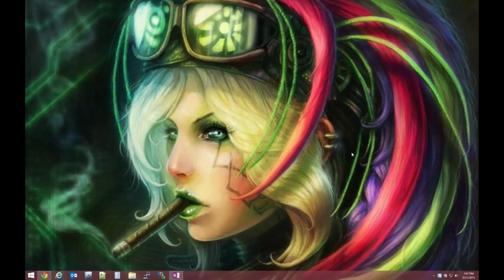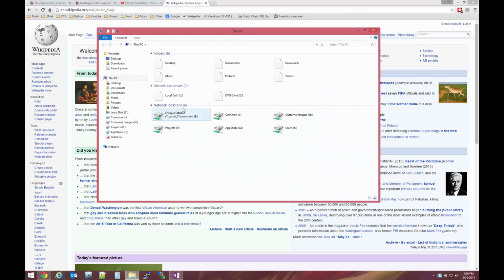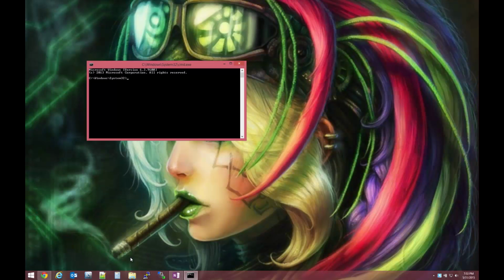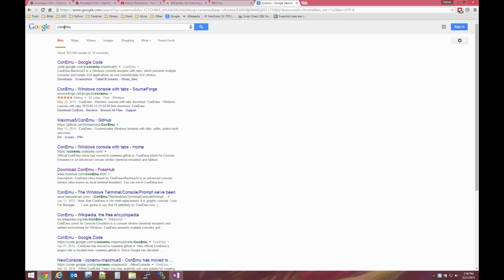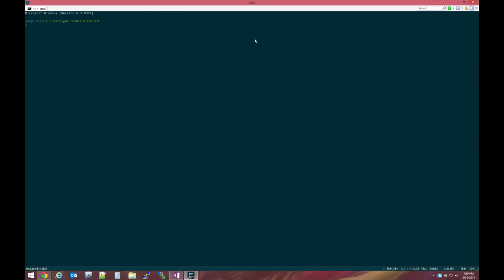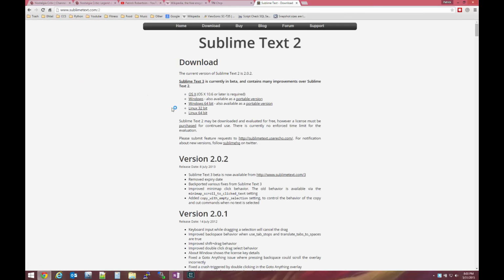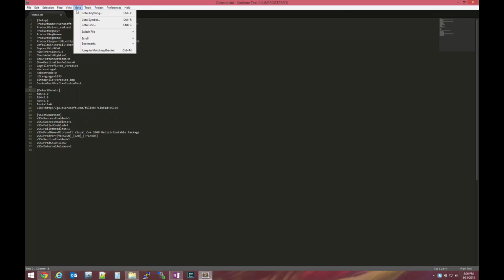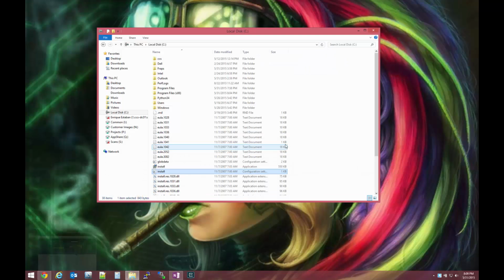Tools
Our basic tools and how to set them up on Windows.